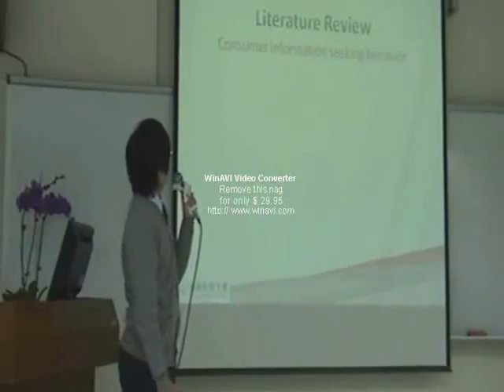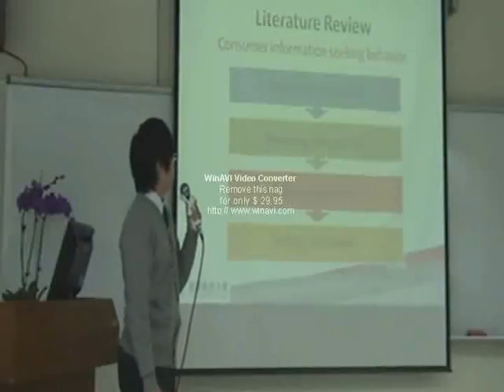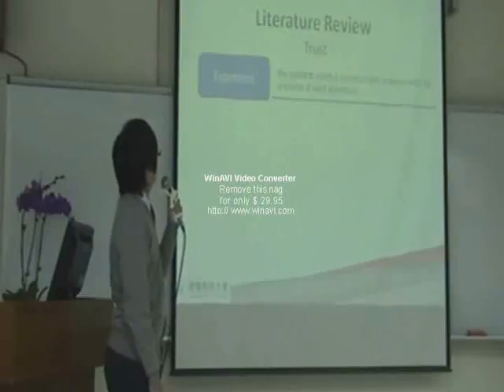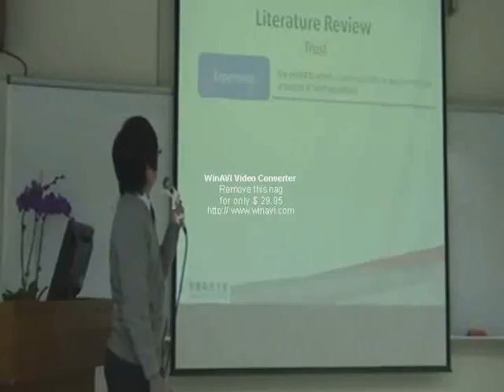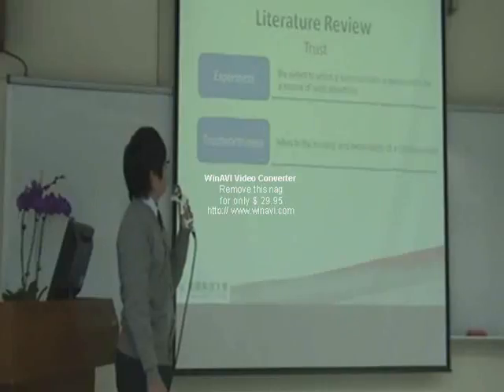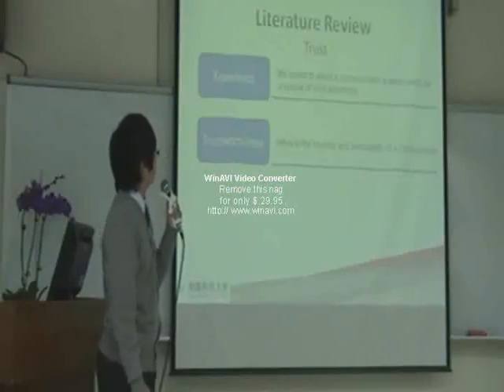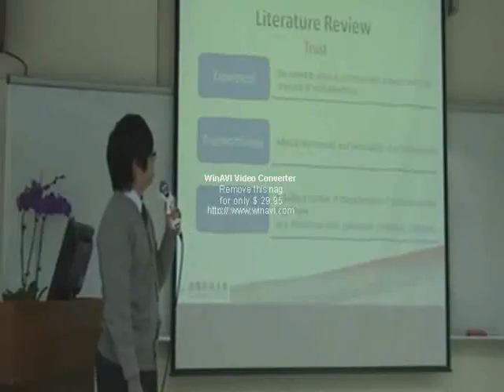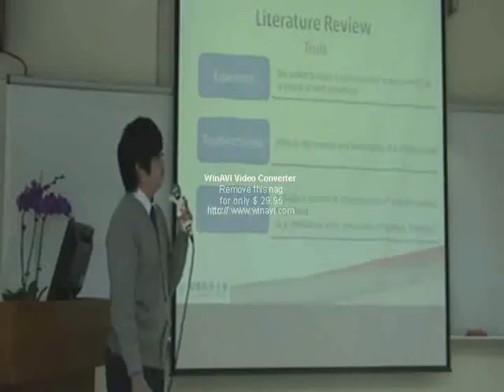Stan I 01-07-2010.wmv